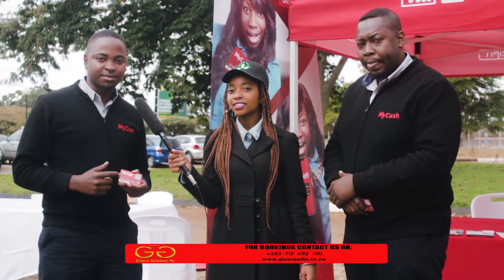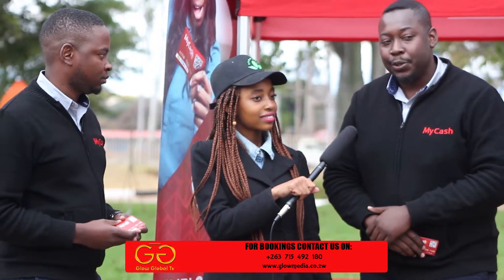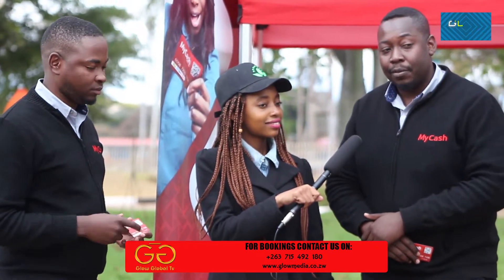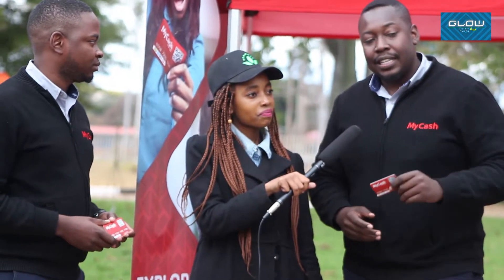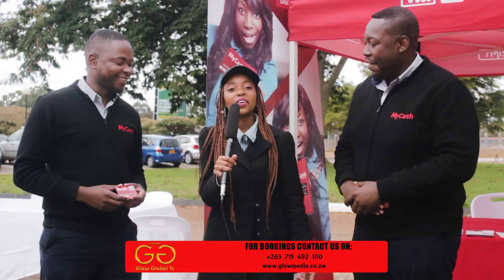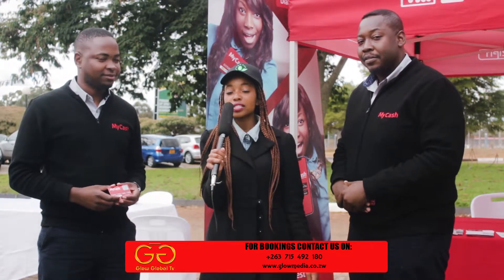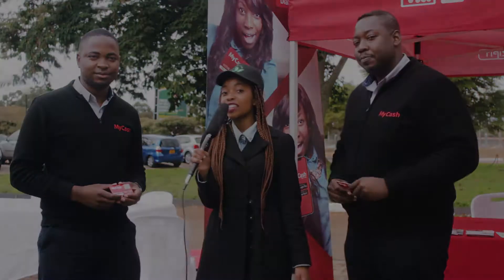My Cash by Glow Global Tv